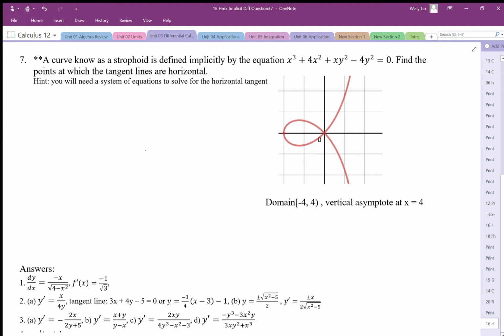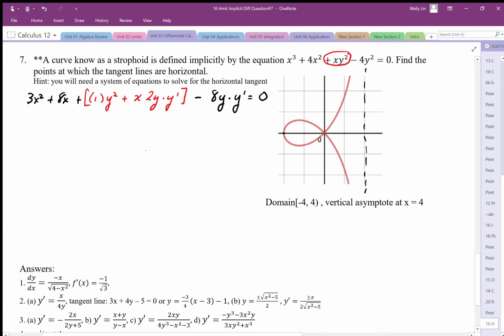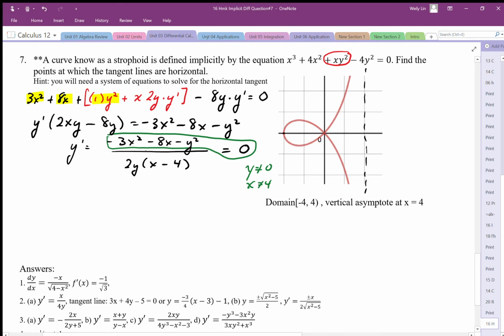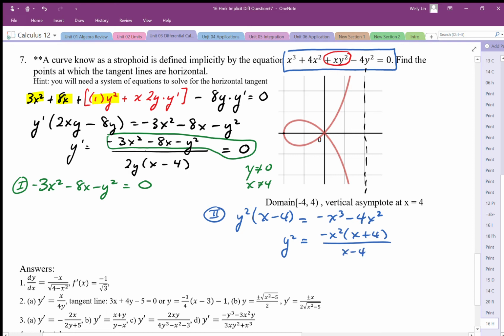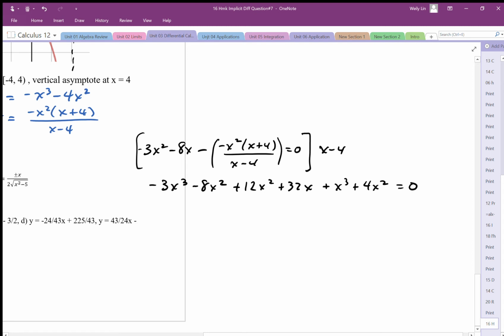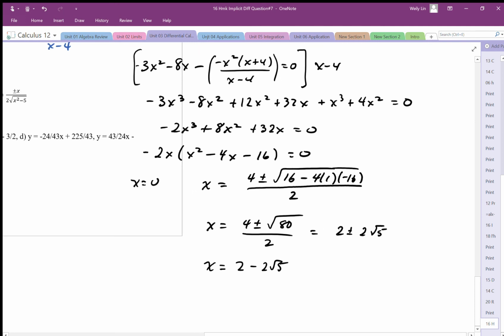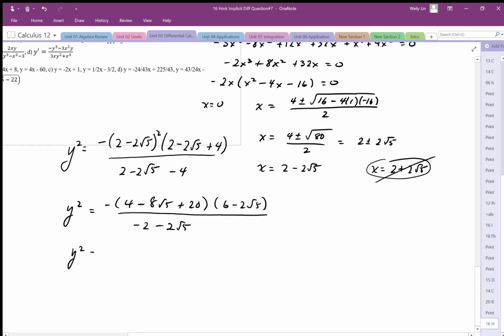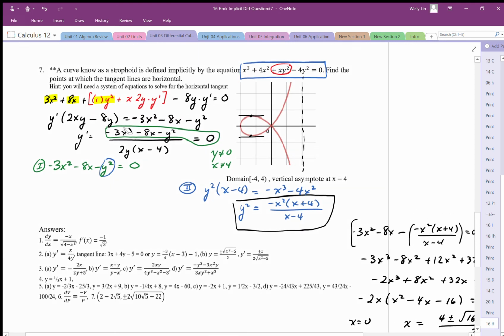16 Hmk Implicit Differentiation Q#7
Note that the solution on the video and the solution on the answer key look different but are the same value in different forms